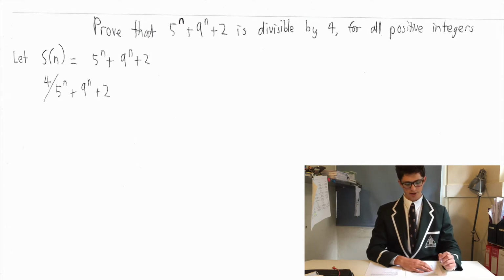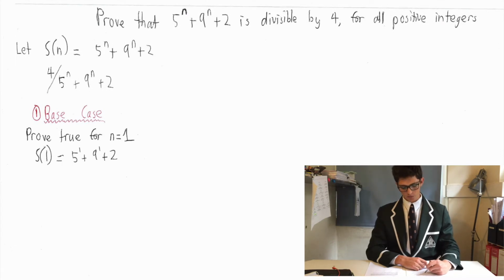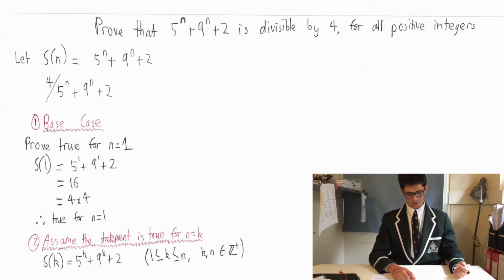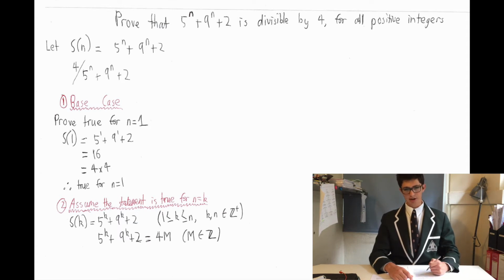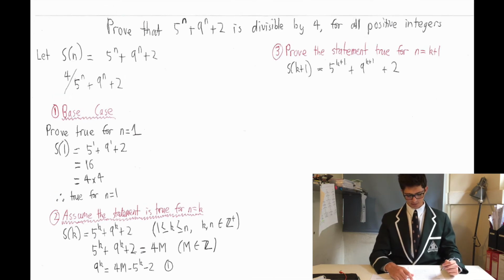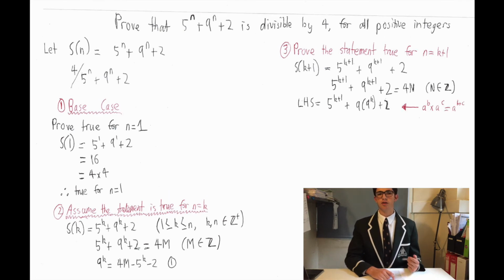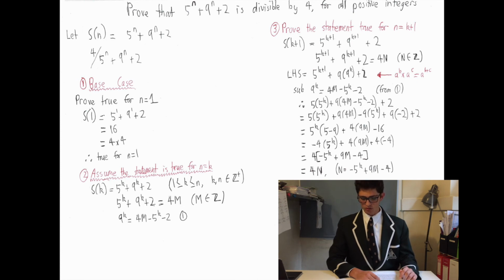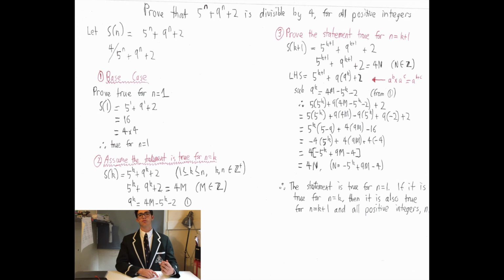20/20 1st in the Year! Blitz HSC Maths: Tutorial on Proof by Induction.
I hope you enjoy this tutorial on a divisibility proof by induction.

This tutorial was marked as 10/10 and I also gained 10/10 in the written component which was two unseen proofs by induction.

Please spread the word and alert anyone who may need help with this sort of question.

At the end of the video, I included an explanation of why and how proof by induction works.